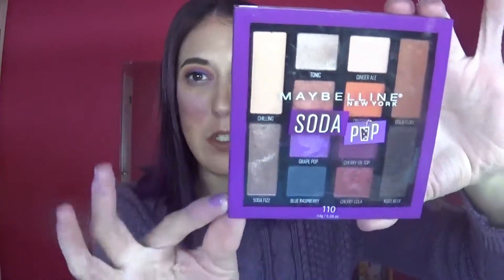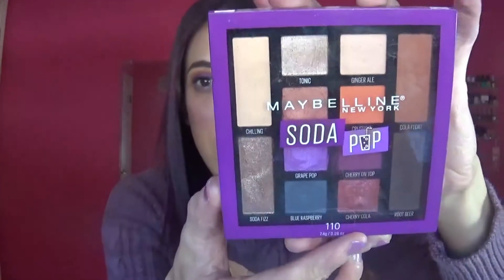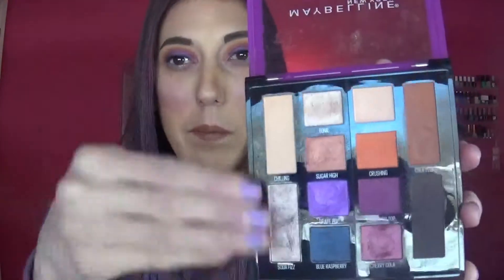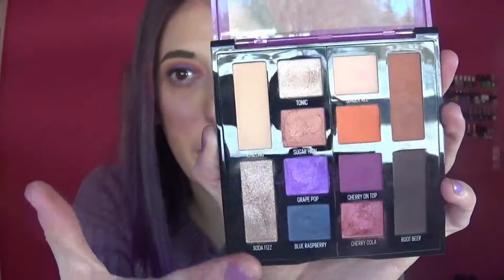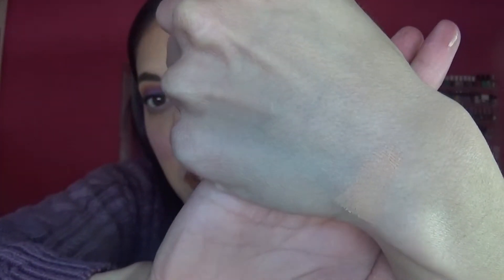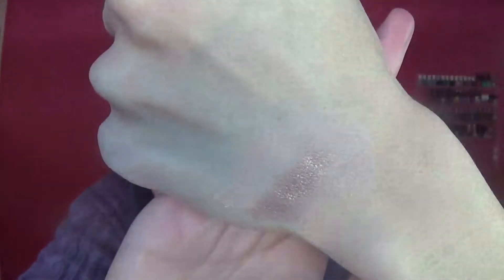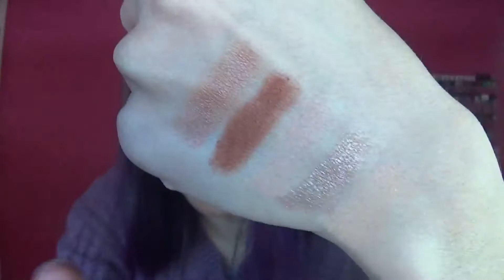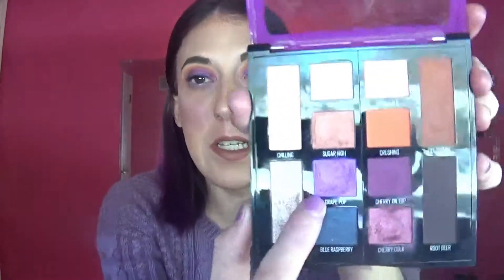REVIEW + SWATCHES: Maybelline Soda Pop Palette!